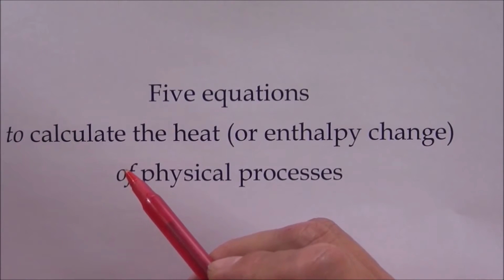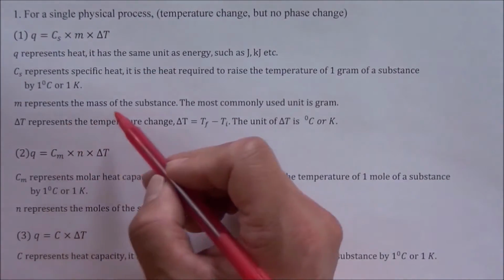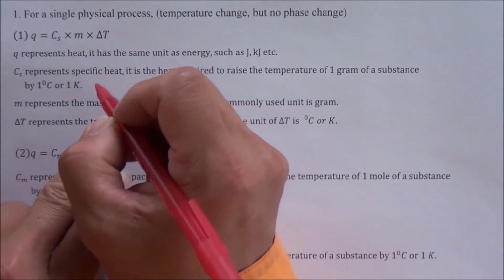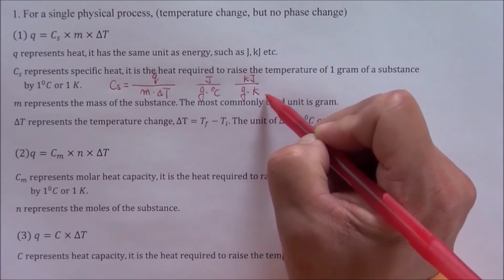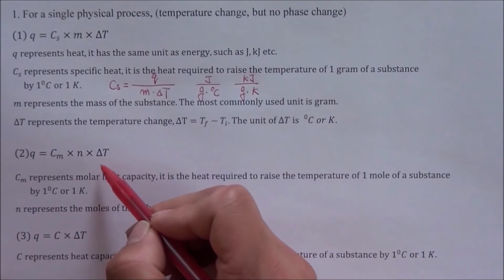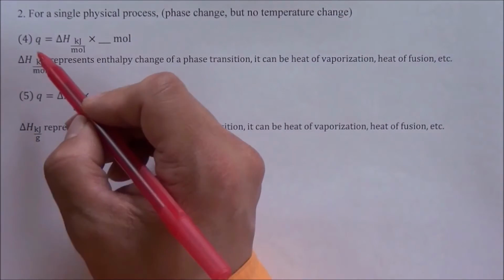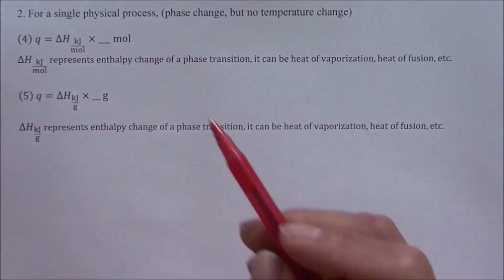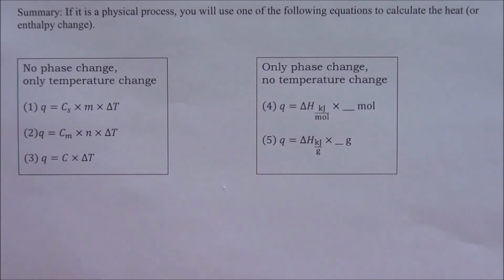5 Equations to calculate the heat or enthalpy change of physical processes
This video will explain the 5 Equations to calculate the heat or enthalpy change of physical processes. The first 3 equations can be used to calculate the heat or enthalpy change of physical processes that involves only temperature change and NO phase change. The last 2 equations can be used to calculate the heat or enthalpy change of physical processes that involves only phase change and NO temperature change. For physical processes that involves both temperature change and phase change, we can break down the process into different steps at the melting point and boiling point. The heat or enthalpy change of the entire process is equal to the sum of the heat or enthalpy change of all steps. An example is shown in a separate video.